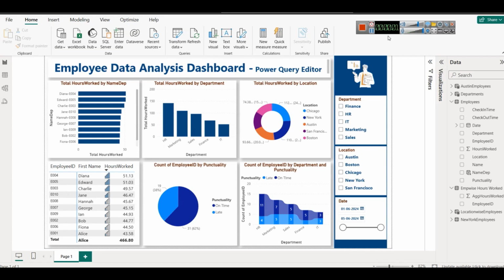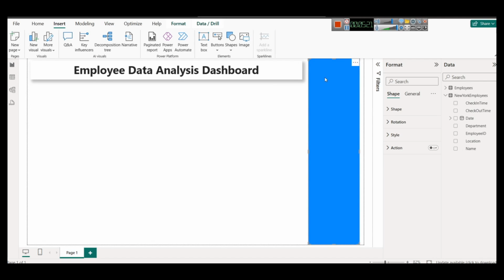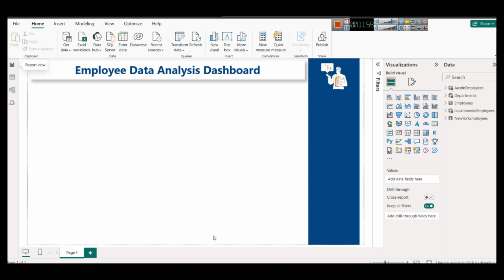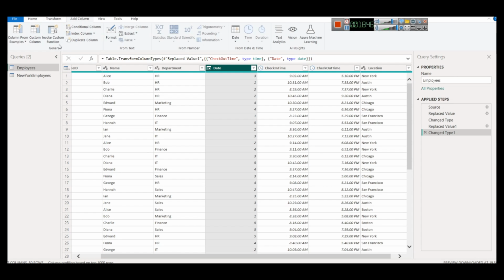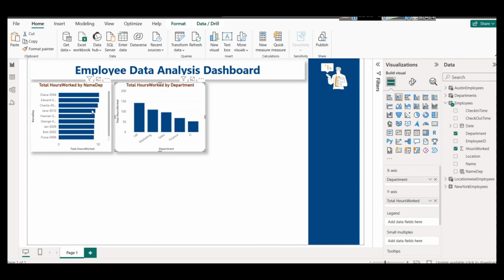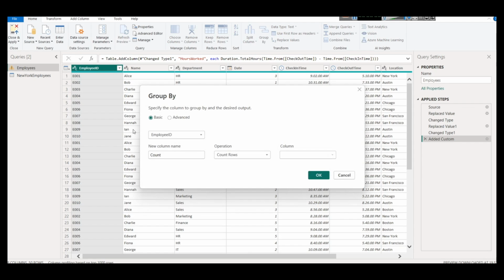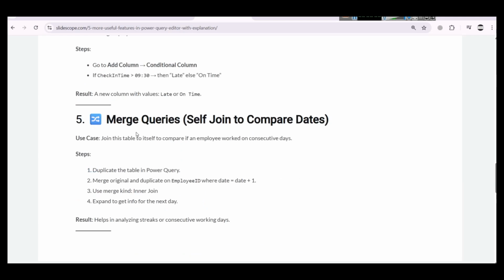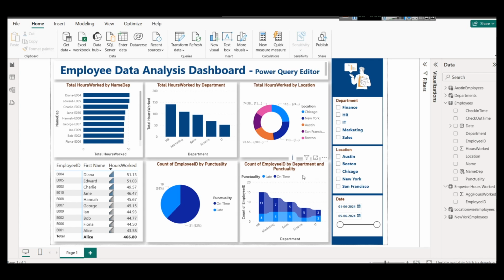Employee Data Analysis Dashboard - 5 Power Query Editor Features - Power BI Part 1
In this tutorial you will learn how to create a dashboard after data transformation steps in Power Query Editor.
This type of Dashboard helps managers and HR professionals quickly answer:
    Which employee worked the most?
    Which department logged the highest hours?
    How punctual are employees by department?
    What are the location-wise contributions?